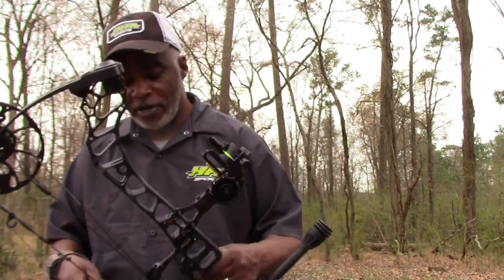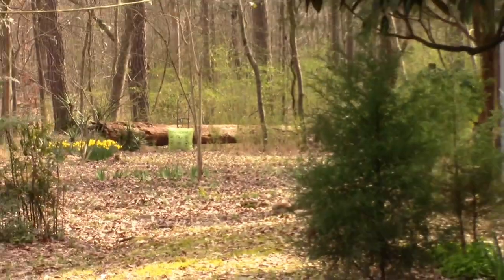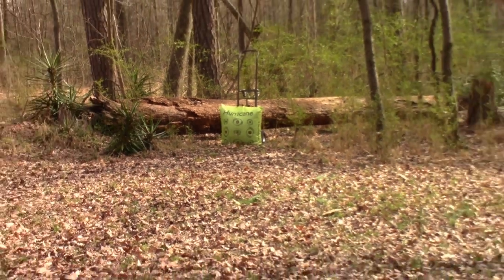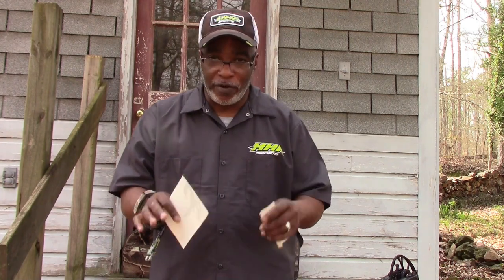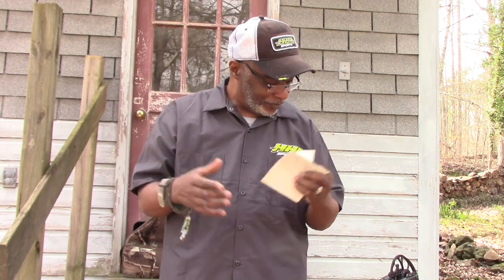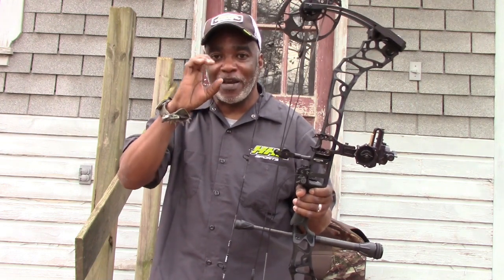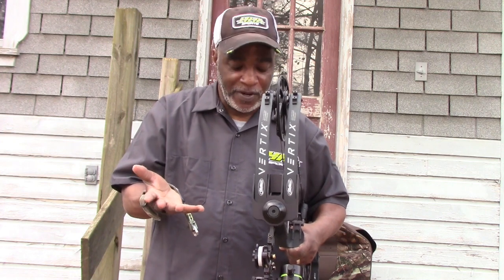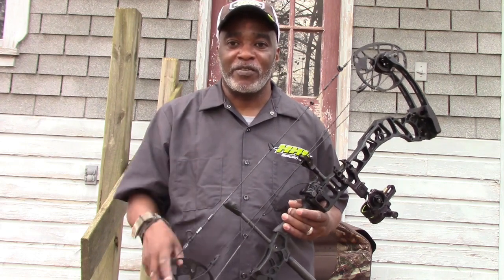HHA Optimizer Tetra Setup & Review